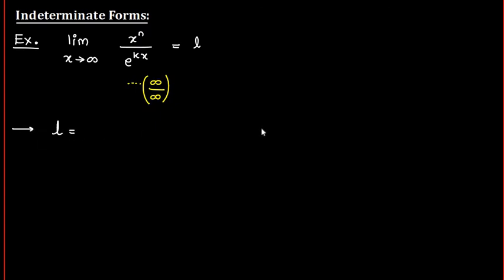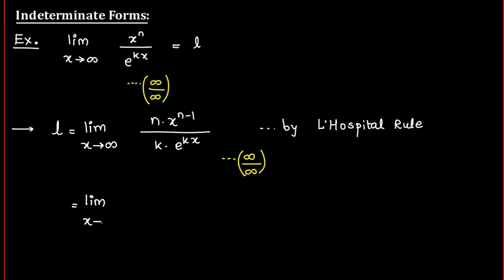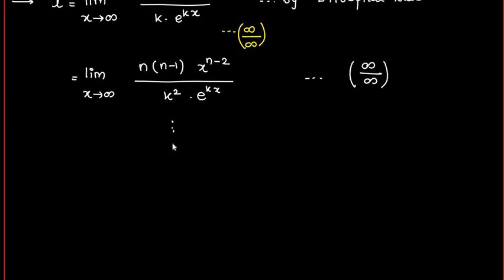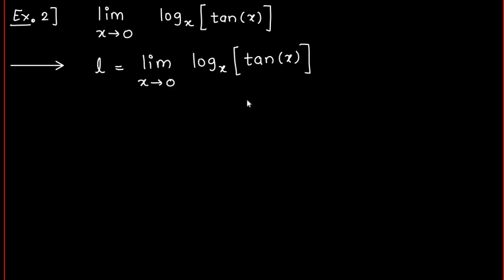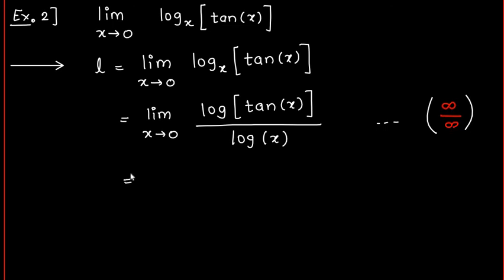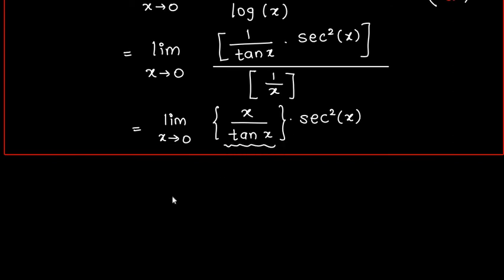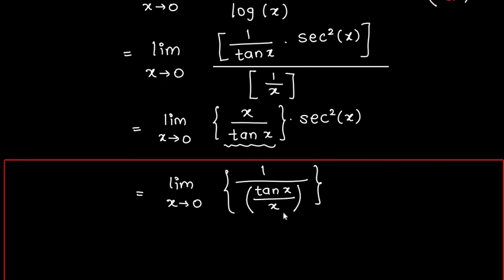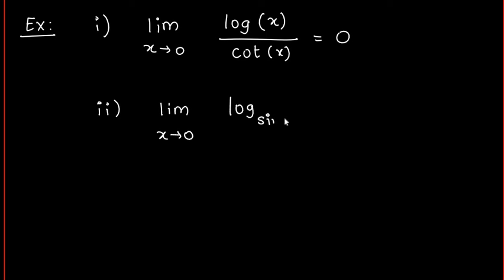Indeterminate Forms [Part 2]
Indeterminate Forms:
Type infinity by infinity
L'Hospital Rule to evaluate limits.

M-I